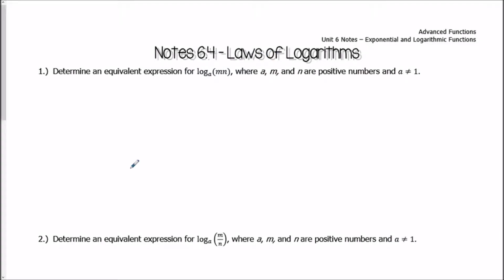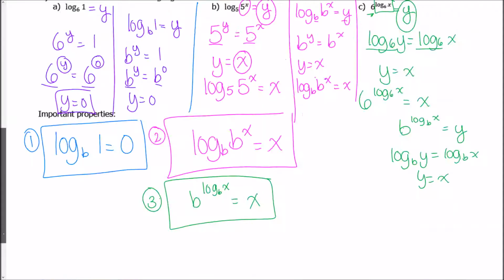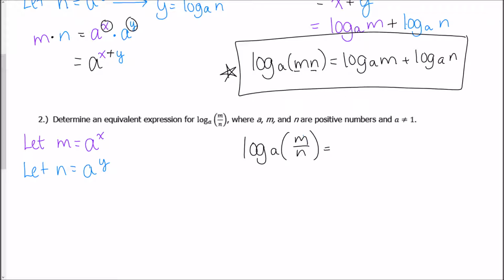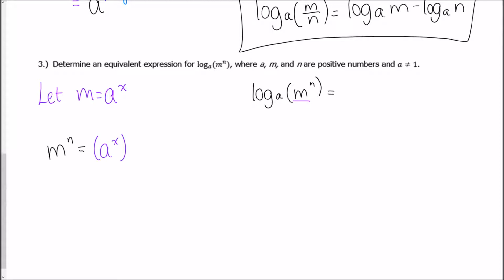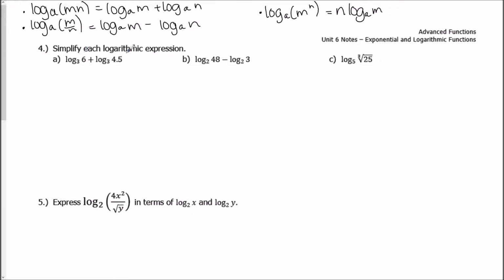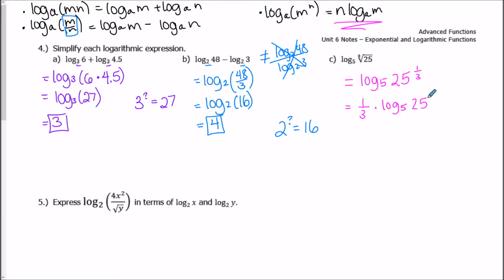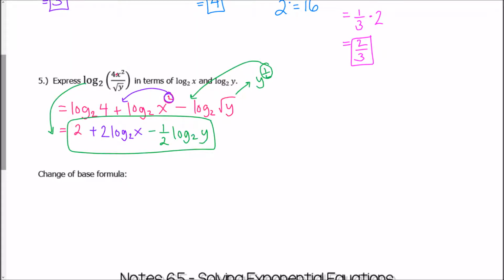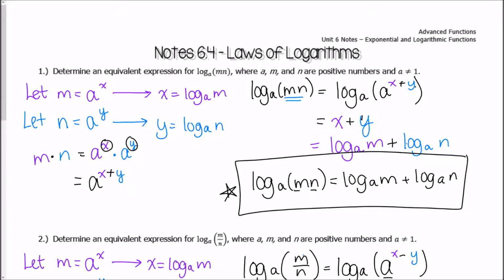Video #6.4 - Laws of Logarithms